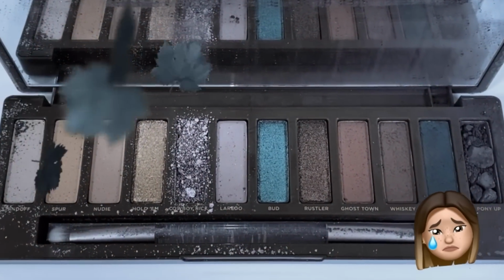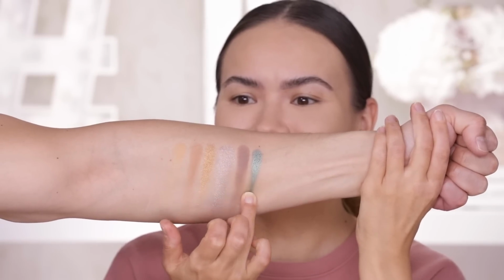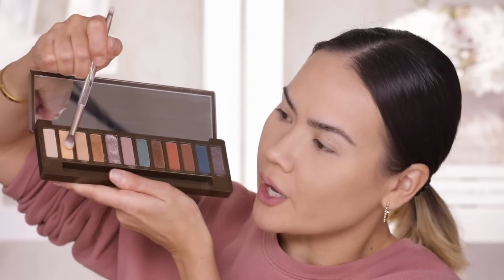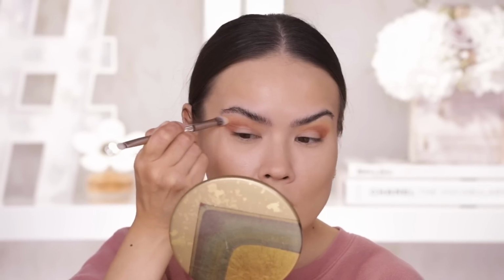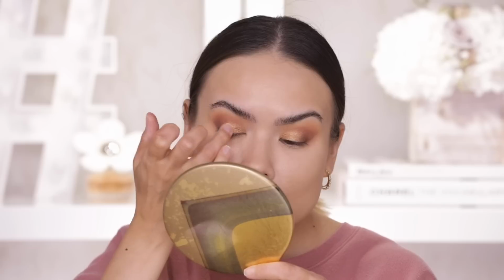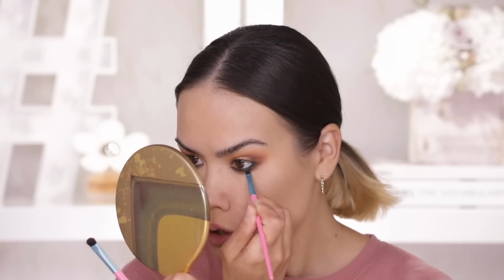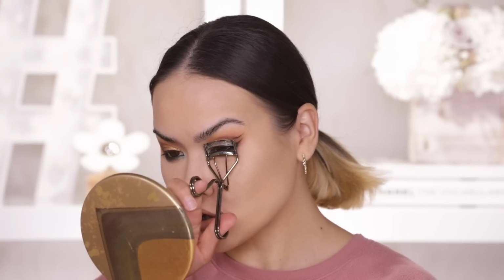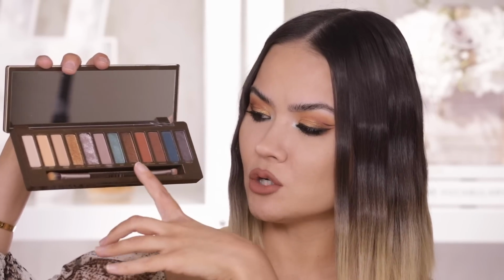*NEW PALETTE* URBAN DECAY NAKED WILD WEST EYESHADOW PALETTE REVIEW + SWATCHES | Maryam Maquillage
Testing out the new Urban Decay NAKED Wild West palette to find out whether we need this new addition in our makeup lives. Expect swatches, a look, a verdict and some DRAMA.

FAVE PRODUCTS MENTIONED:

URBAN DECAY
Naked Wild West Palette

URBAN DECAY
Eyeshadow Primer Potion

FENTY BEAUTY
Eyeshadow Primer

L’OREAL
Infallible FreshWear Concealer

LAURA MERCIER
Lash Curler

MIZON
Collagen Curling Fix Mascara

ARDELL
Double Demi Wispies Lashes

DRAGUN BEAUTY
Eyeliner in Teddy Bear

AGATHA
Face Contour Book

MaryamNYC

MaryamNYC

Maryam Maquillage
597 West Side Ave.